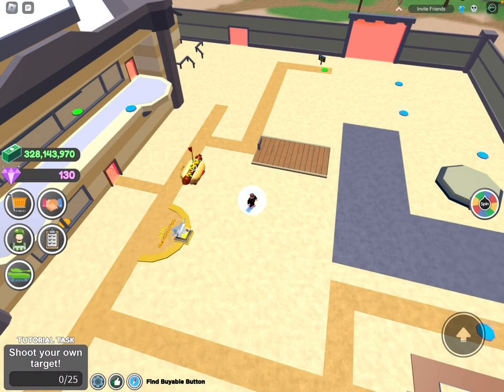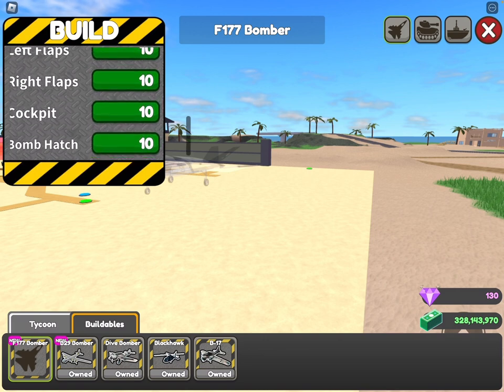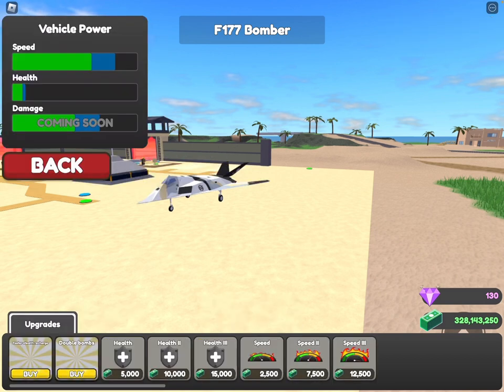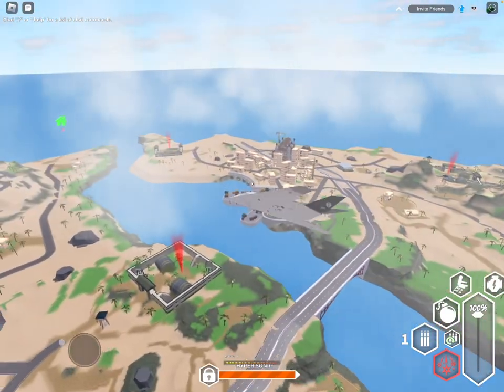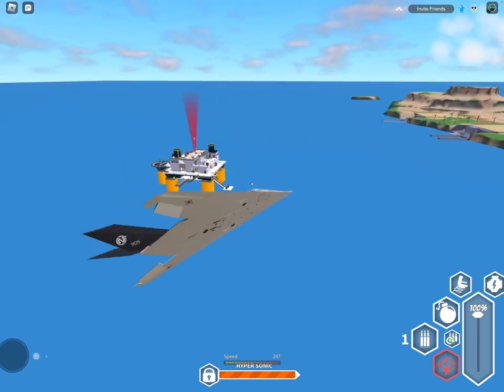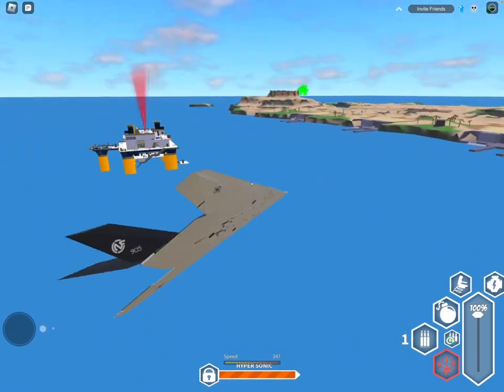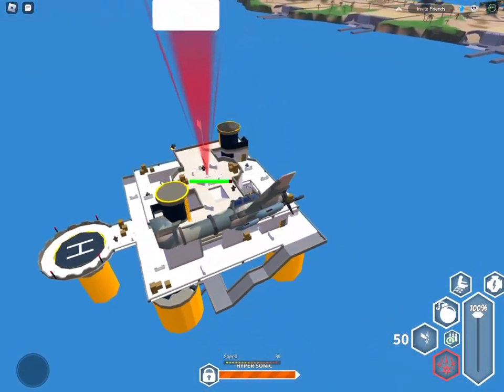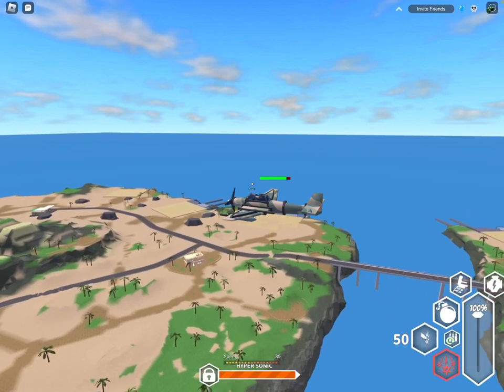NEW F117 Bomber, Weiner Wagon, and Oil rigs Sneak Peaks! (Roblox Military Tycoon)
Discord link will be in the comments